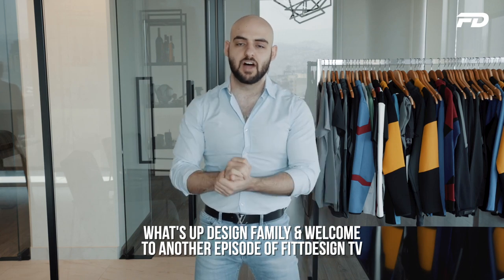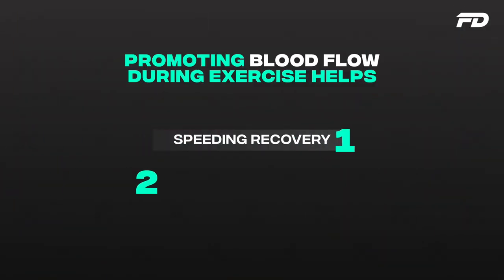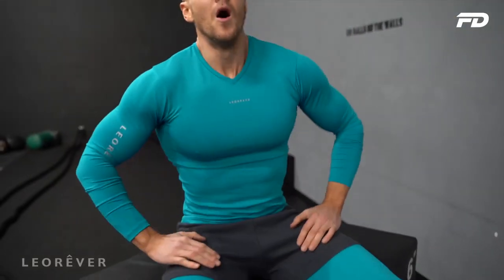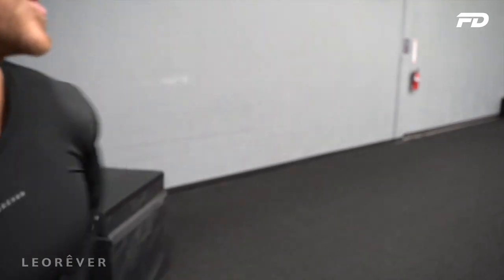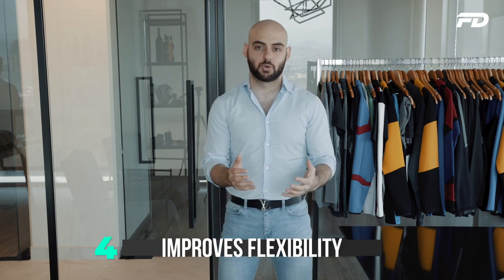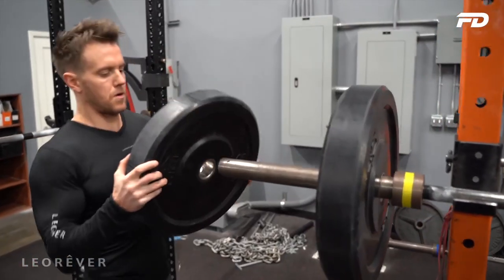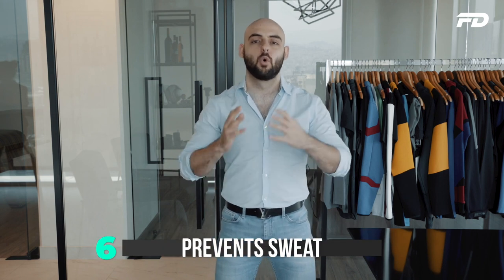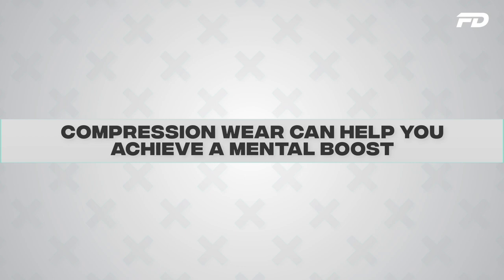Compression Wear 101 (Everything you wanted to know)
In this episode, I take you through everything you wanted to know about sportswear compression. I'll run you through how compression apparel works and list out the many reasons you might want to incorporate some compression gear into your sportswear wardrobe.

Let us help you design, prototype, manufacture and sell an apparel brand that is worthy of your unique vision